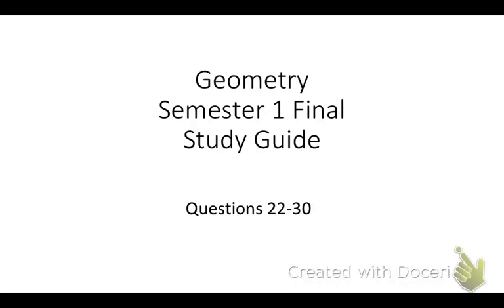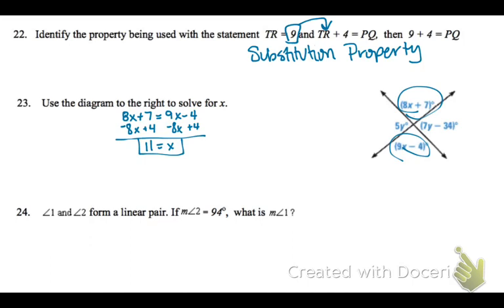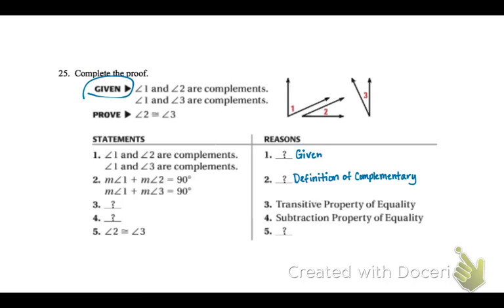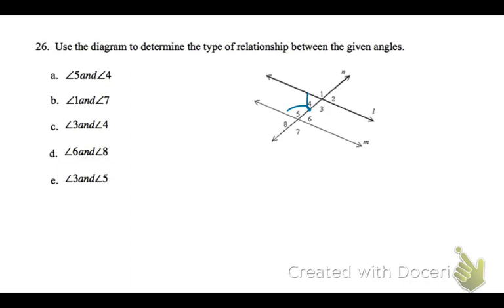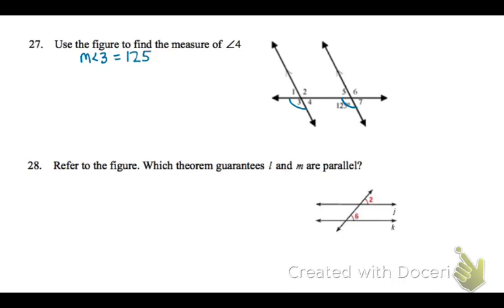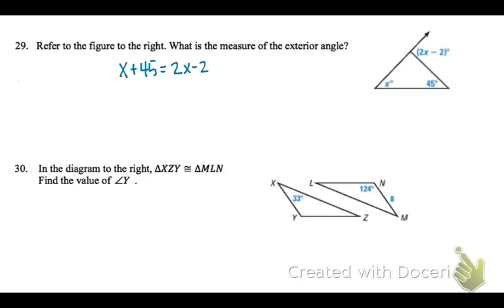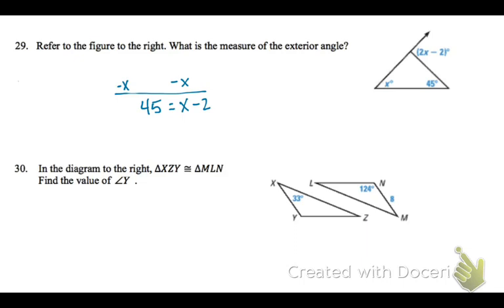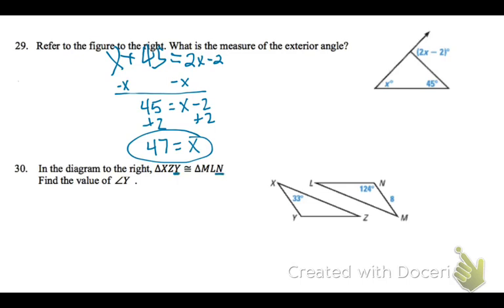Geo - Semester 1 Final #22-30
Solutions to the Semester 1 Final, #22-30. Try this on your own first!